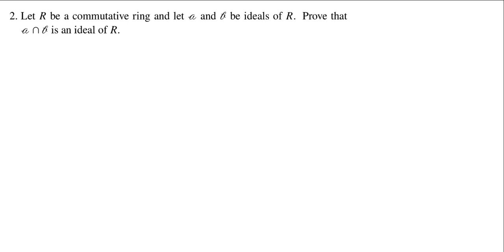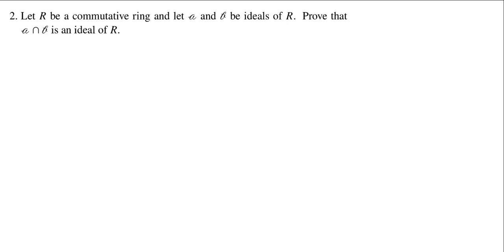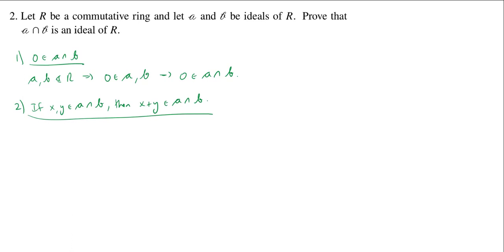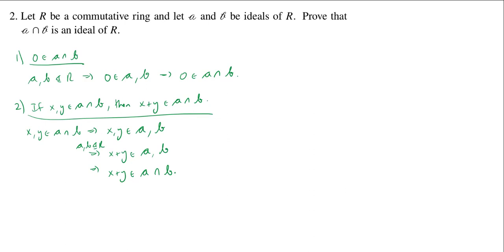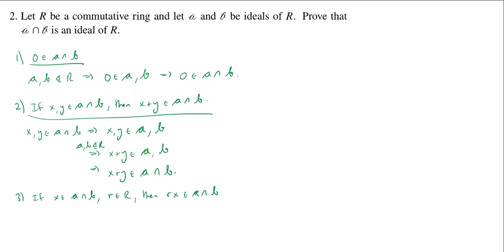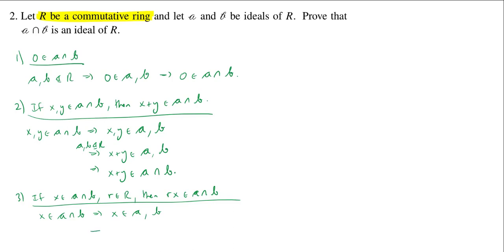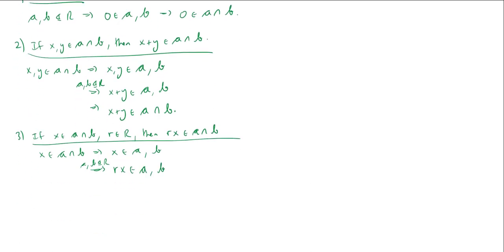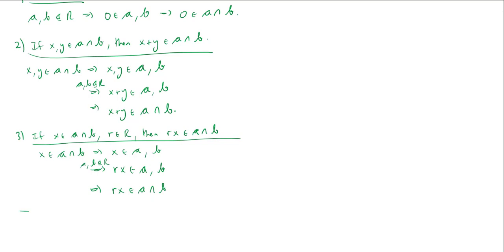The Intersection of Ideals is an Ideal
f21 final problem 02
We show that the intersection of two ideals in a (commutative) ring is an ideal. This proof extends to the intersection of any collection of ideals.